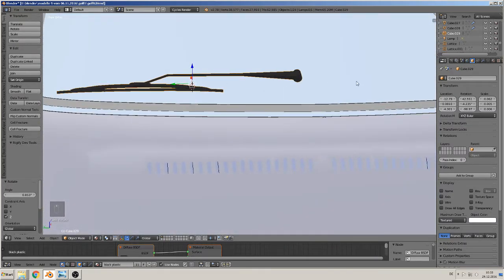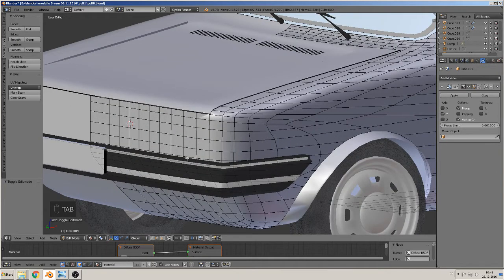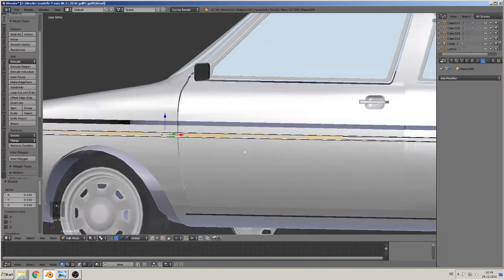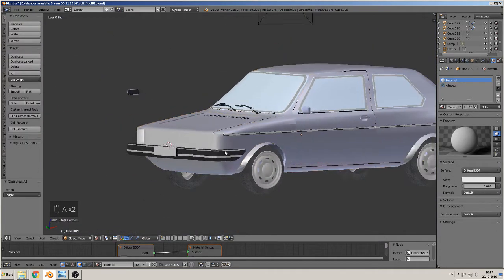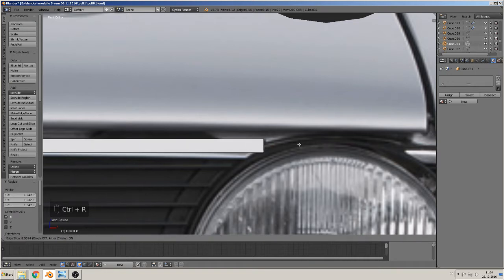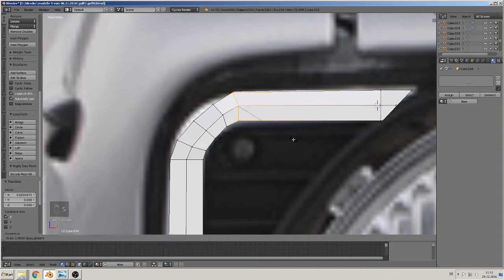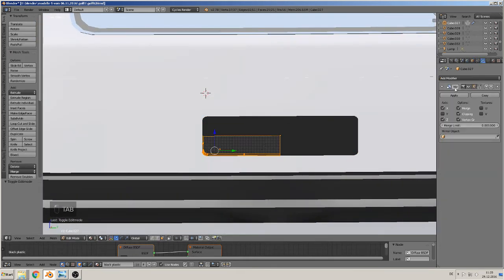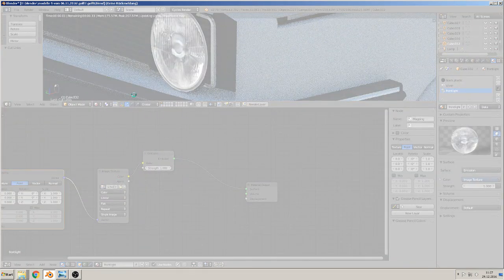blender Tutorial Build a Car Part 9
blender Tutorial Build a Car Part 9, from start to end komplet